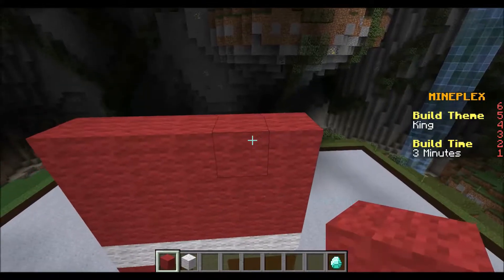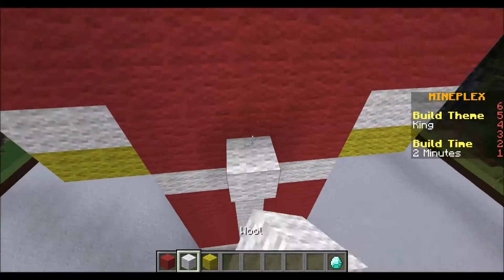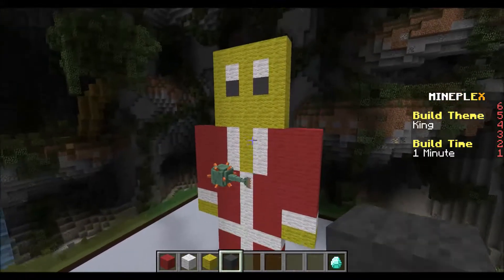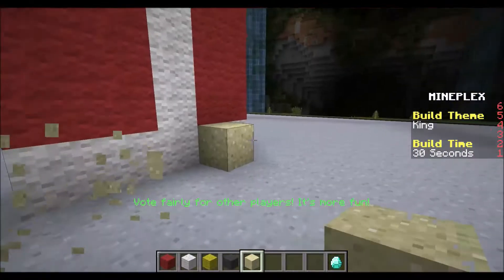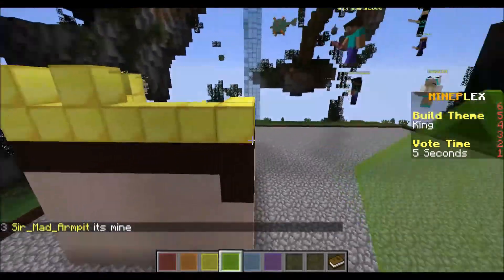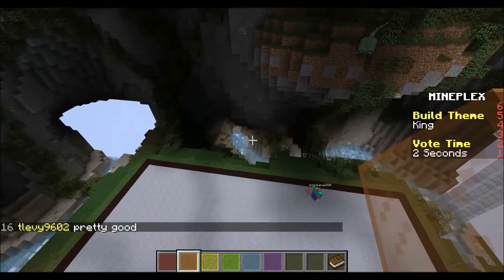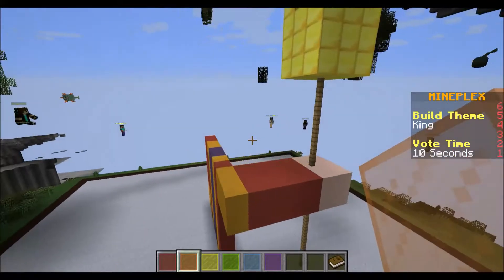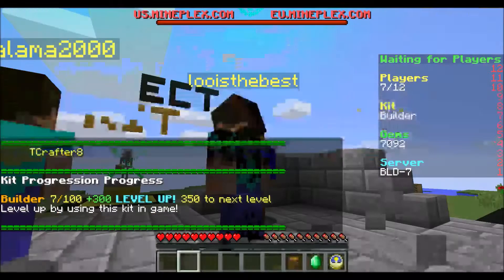Master Builders: (episode 2) A Royal Build Off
Today I'm building a king in the Mineplex minigame called Master Builders.